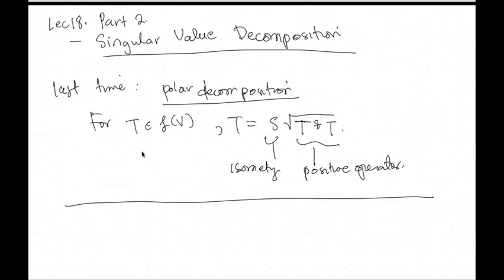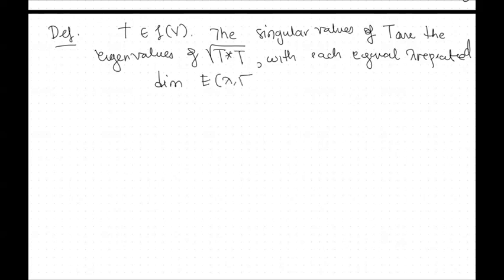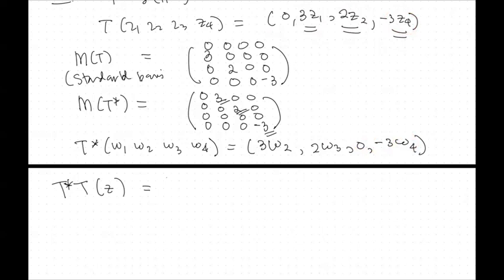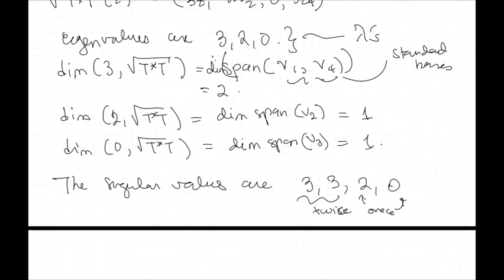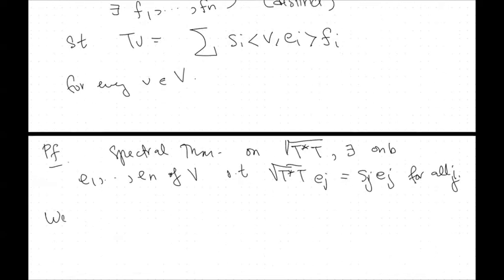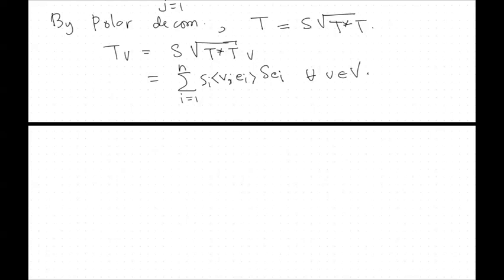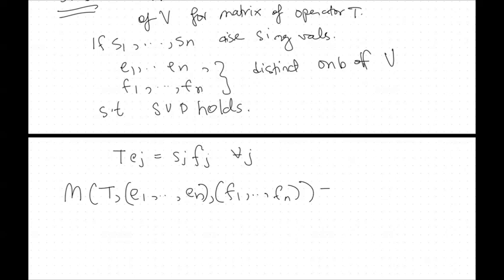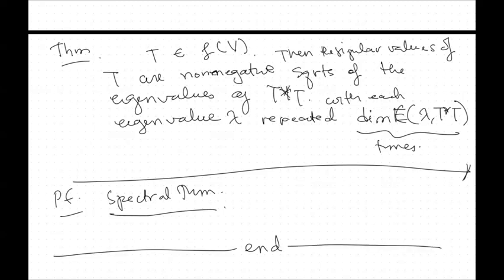Linear algebra L18b